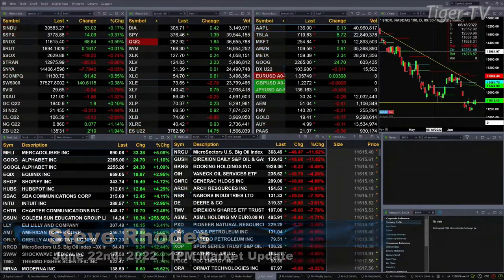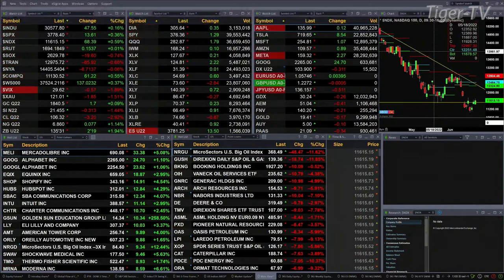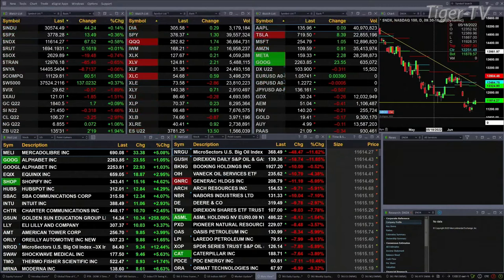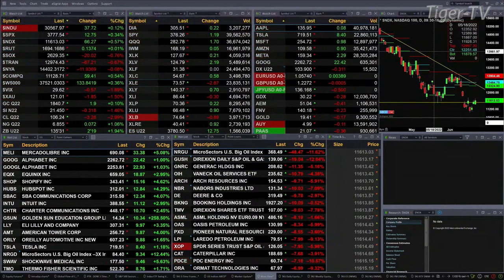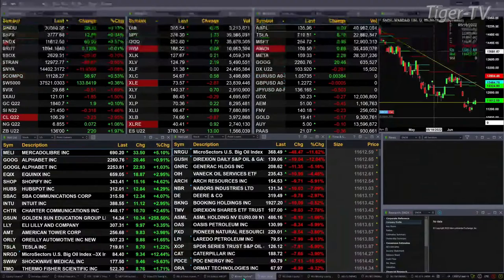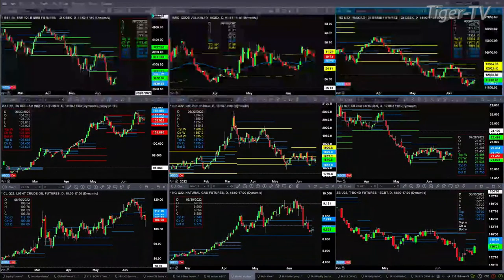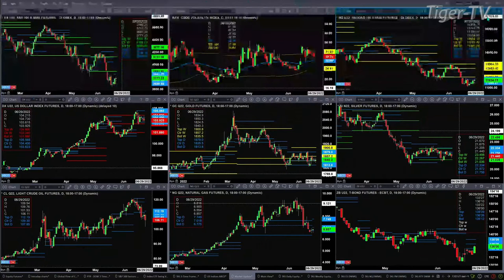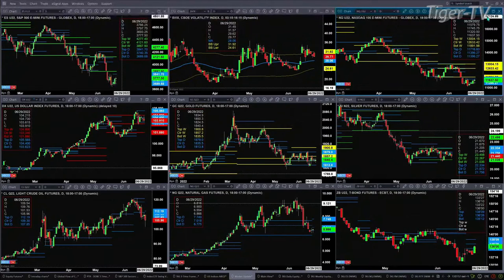June 22nd, 1PM ET Market Update on TFNN - 2022